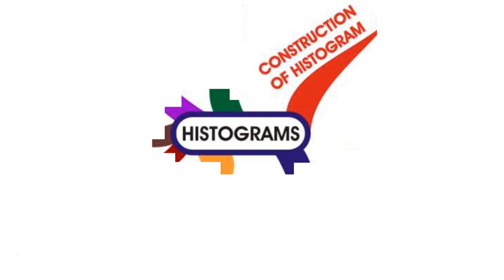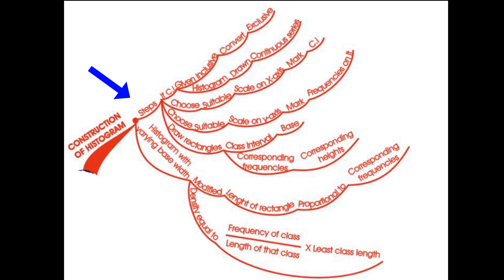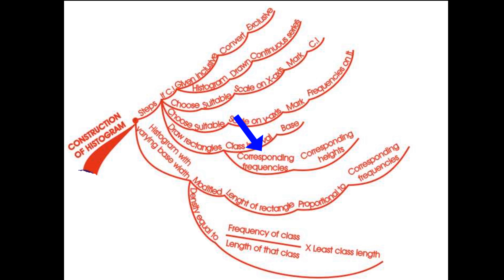histogram 8th class branch 2